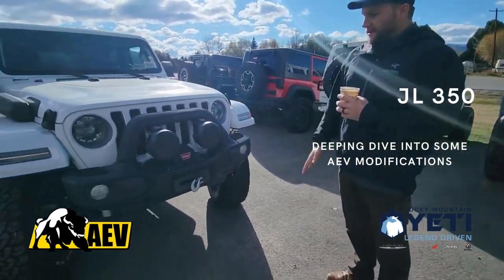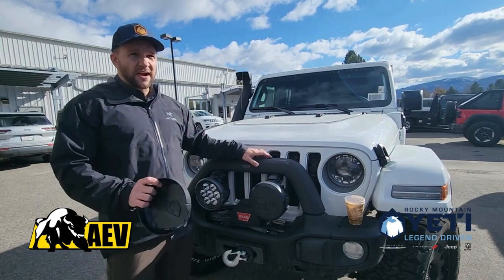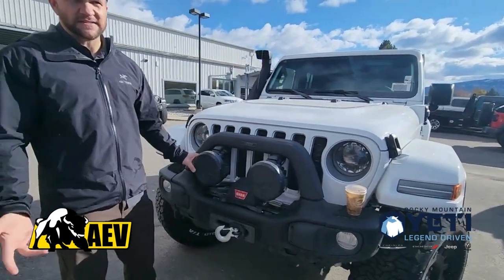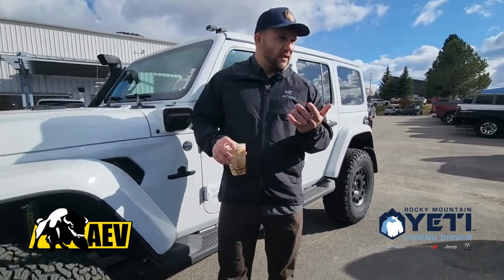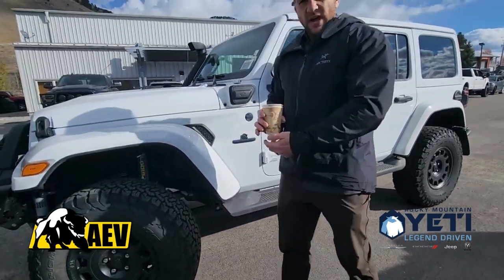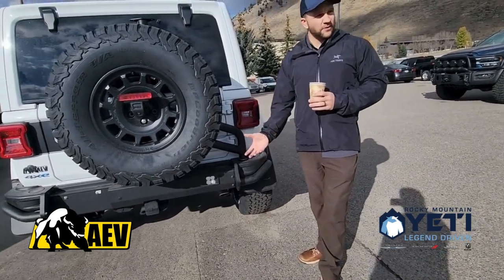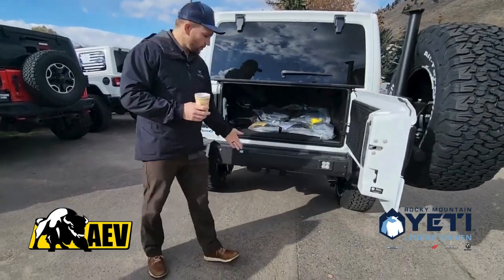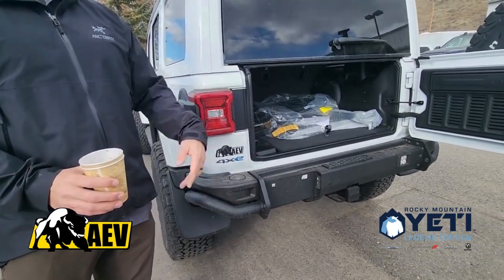Discover the AEV JL 370: Ultimate Off-Road Adventure Beast!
Description: Welcome to an adrenaline-fueled journey with David (Yeti) and Richard from AEV as we unveil the awe-inspiring AEV JL 370! Get ready to dive deep into the heart of adventure with this beast of a vehicle, designed to conquer both trails and highways with equal prowess. From its rugged AEV RX Front Bumper to the powerful AEV 7000 Series LED Off-Road Lights, every aspect of the AEV JL 370 is meticulously crafted for performance and durability.

Join us as we explore the features that make the AEV JL 370 stand out from the crowd, including its DualSport RT Suspension System, AEV Snorkel Kit, and unique JL370 Classic Edition styling. Plus, learn about AEV's commitment to engineering excellence and safety, ensuring that every journey is both thrilling and secure.

Visit us at 665 W. Elk Ave, Jackson, Wyoming, United States, 83001. Don't forget, we offer nationwide and international shipping. We are proud to be the #1 Dealer Nationwide for AEV vehicles!